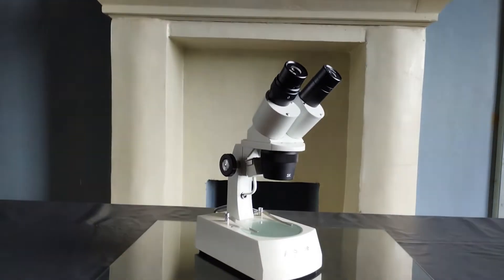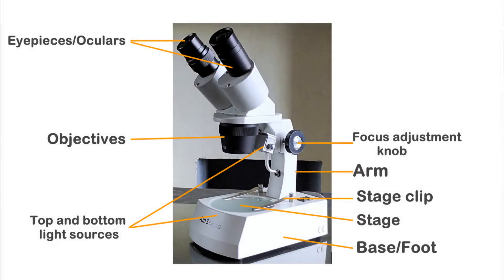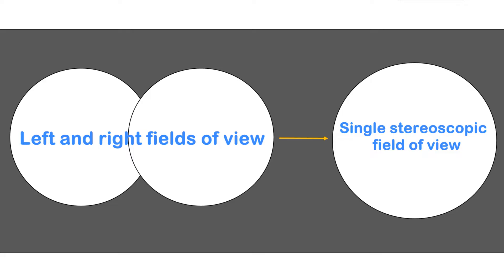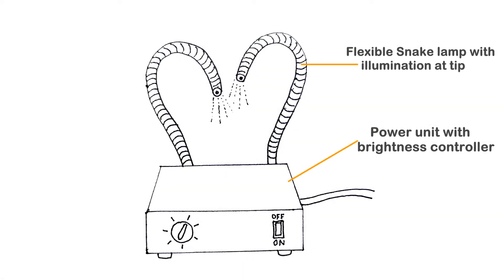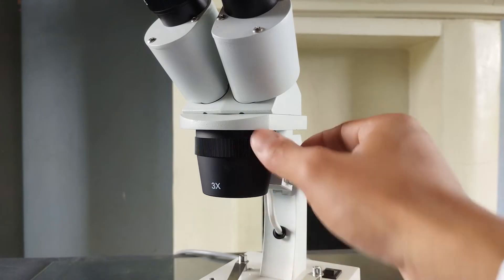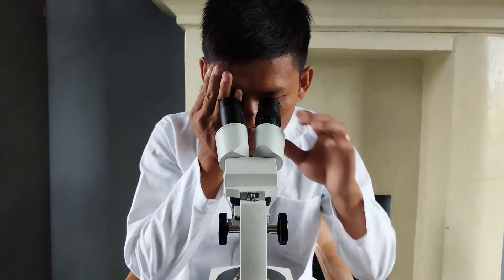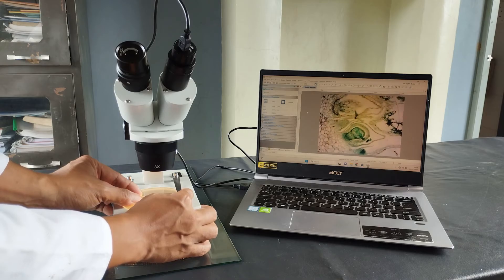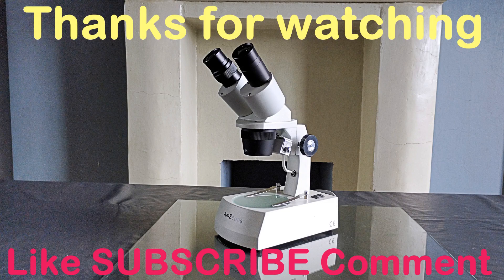How to use a Stereoscopic Binocular Microscope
X This video is a detailed step by step, extensive and meticulous walkthrough on how to use the Stereoscopic binocular dissecting microscope.